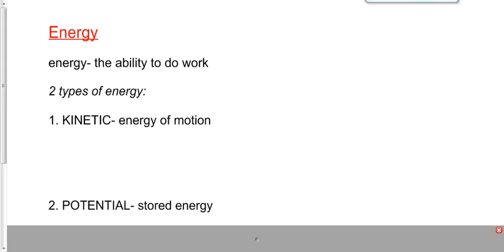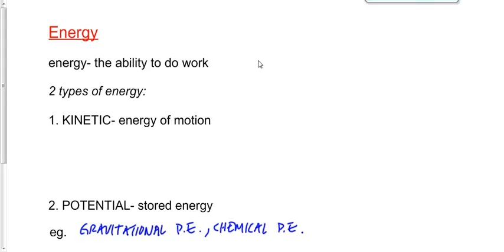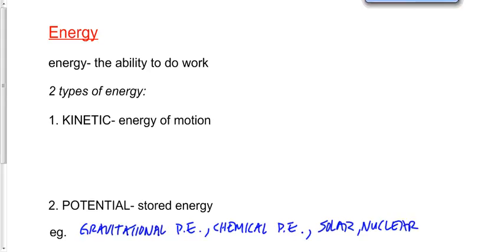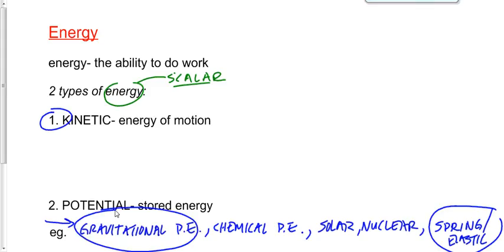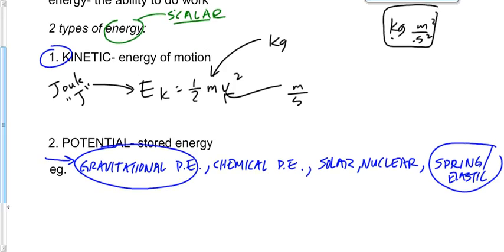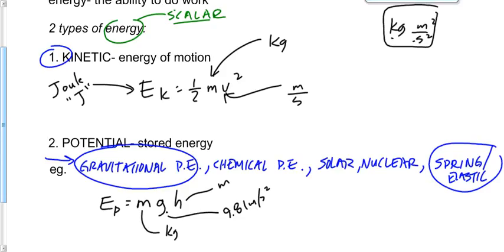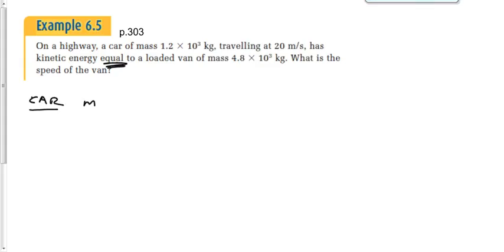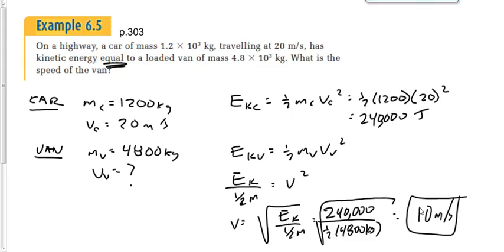(215-P2016S) Introduction to Energy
Introduction to kinetic and potential energy.